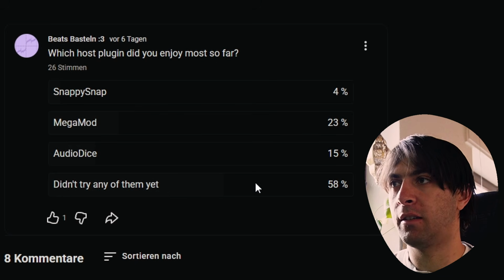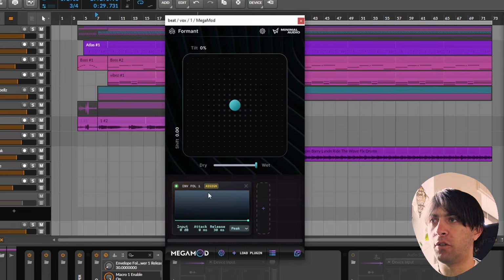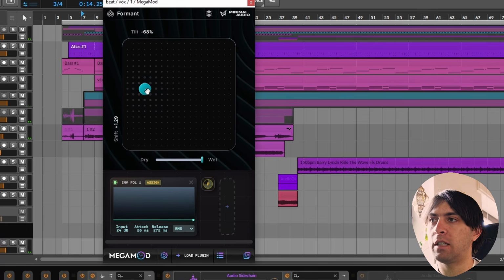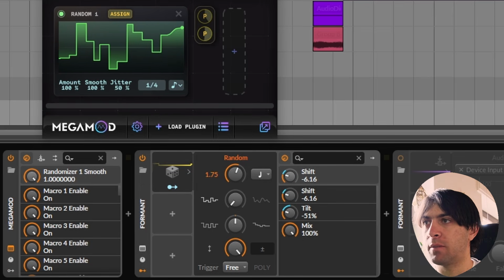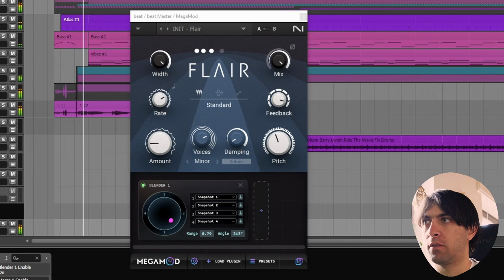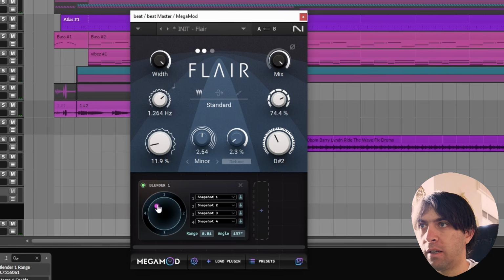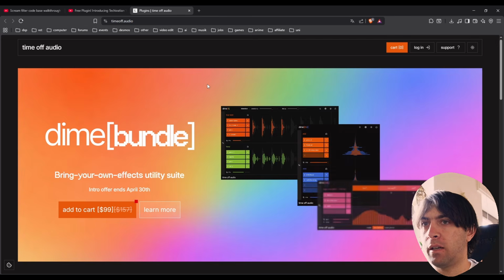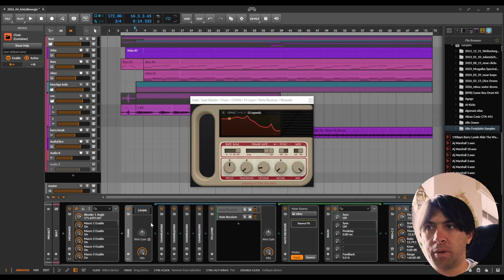What Host Plugins Teach Us About The Future Of DAWs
In this video we are taking a closer look at the current trend and state of host plugins and their implications for the future of DAWs.

Timecodes:
00:00 My Host Plugins Poll
01:36 Comparing MegaMod With Bitwig
05:16 Drag n Drop To Interface
06:55 Comparing The Randomizers
08:56 Multiple Plugins Per Modulator
09:37 Importance of MIDI Support
10:13 MegaMod Snapshot Blender
13:52 Resizability, Overview and Scrollbars
14:19 Demand For More Control
15:34 Effect Chain Containers
17:25 Impossible Problems For Host Plugins
18:20 Conclusion